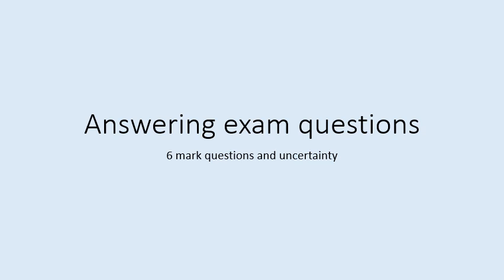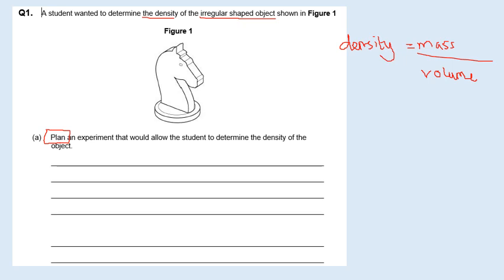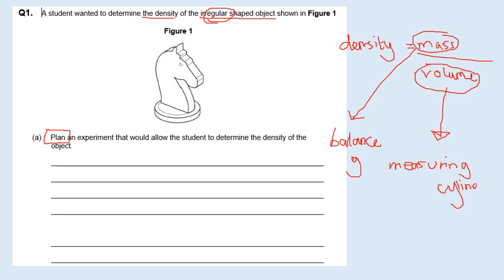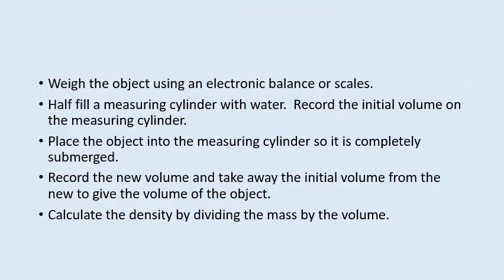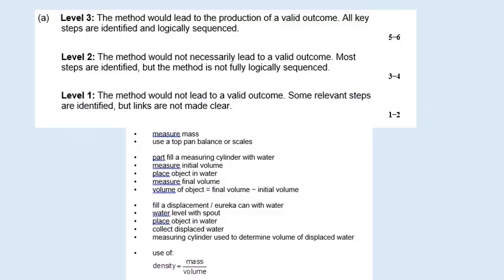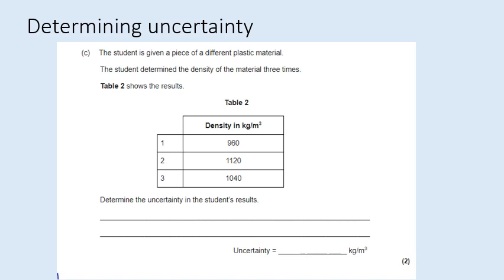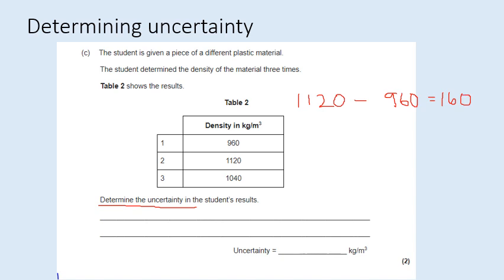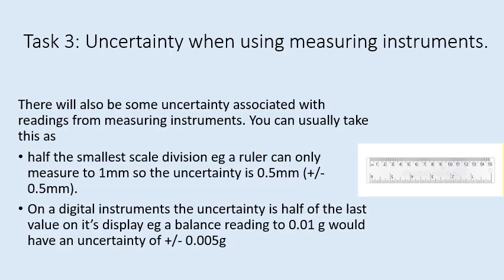L7 Exam practice and uncertainty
Mrs. Bayliss describes how to answer a 6 mark question.